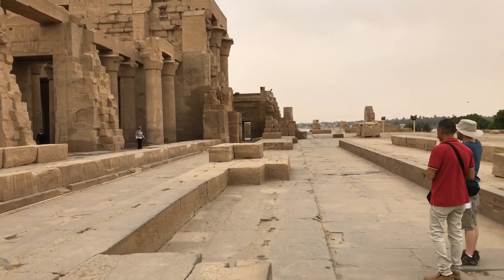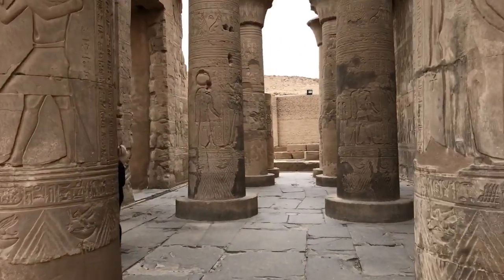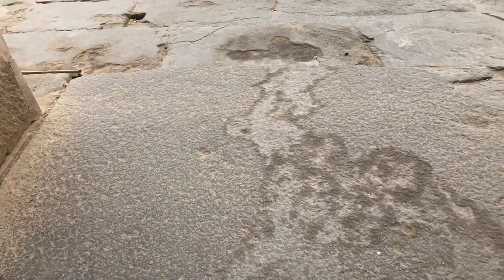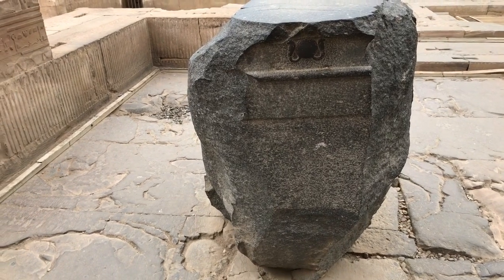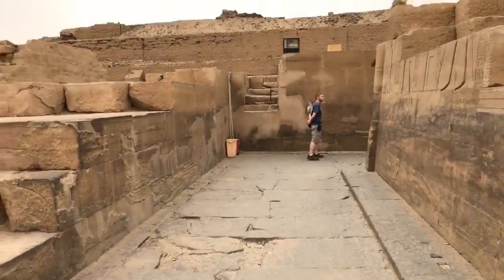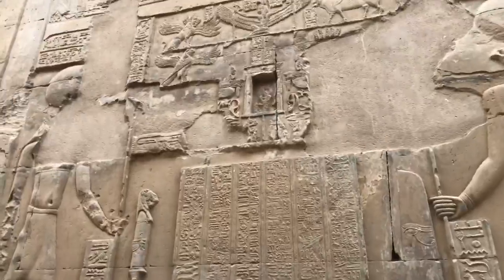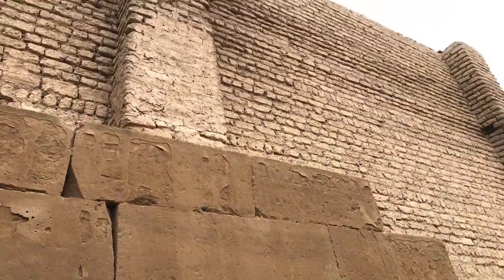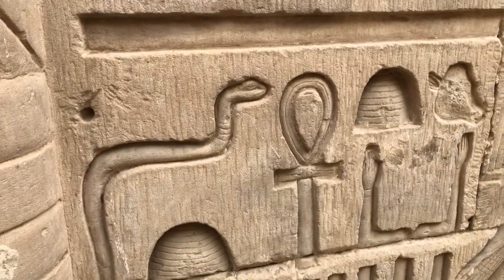Kom Ombo Temple near the Nile